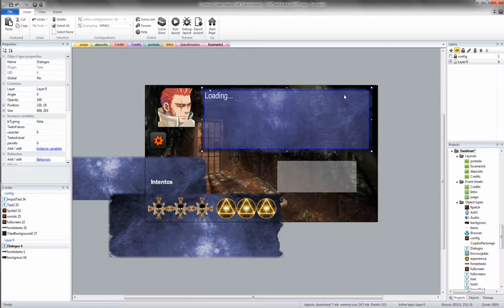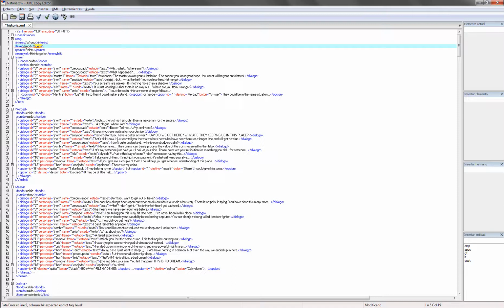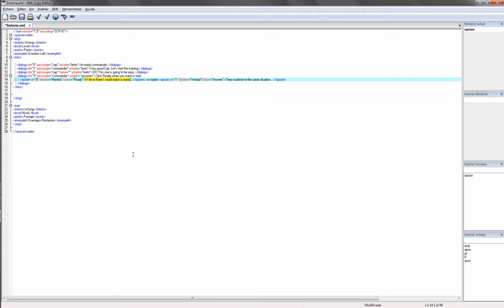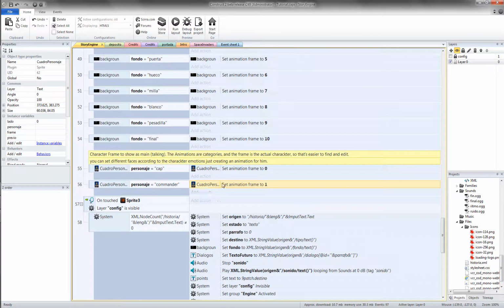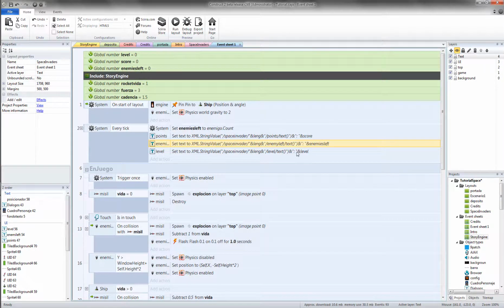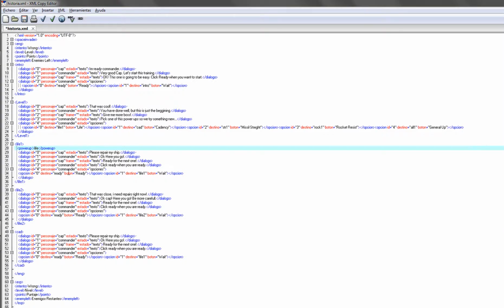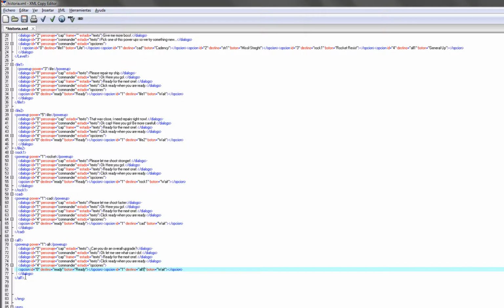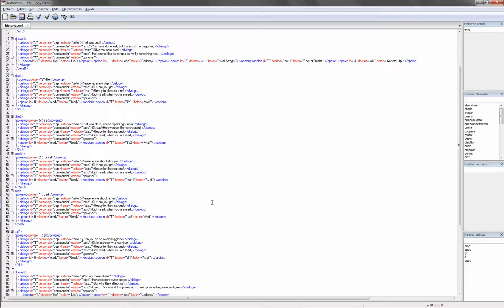Epic Graphic Novel Tutorial 2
¿how can a simple space shooter become a complex story? ¿how can i make a game for fast shooting gamers and deep curiosity players?
 The second part for the text adventure engine. Here i create a game from zero, and added the template so a simple space shooter game, became a deep history driven game.
If you have questions or want me to do any specific kind of game, just leave a coment!